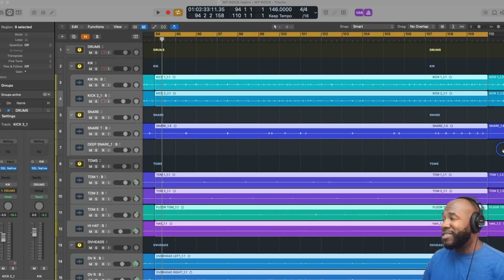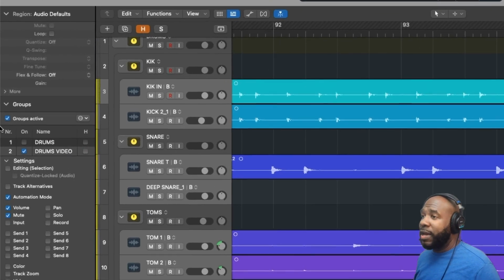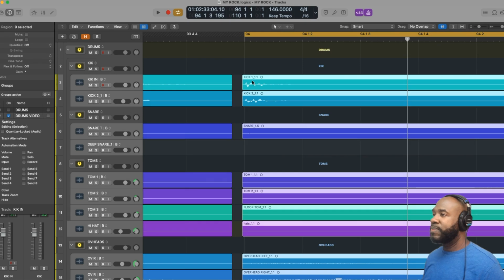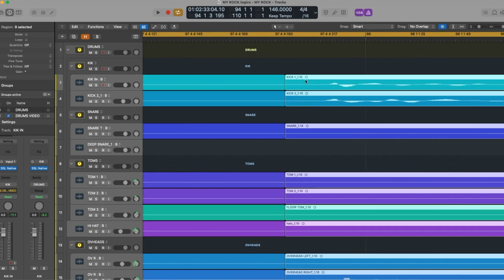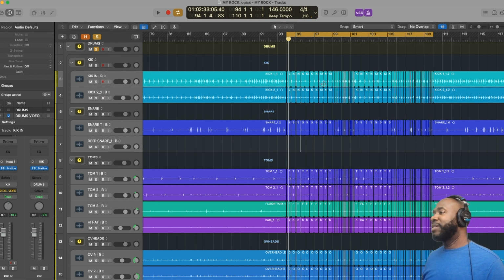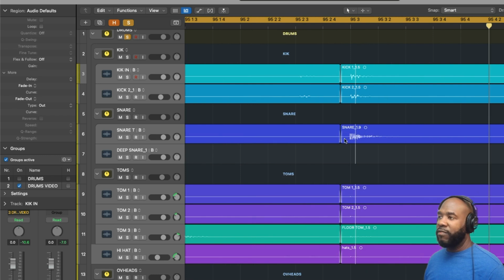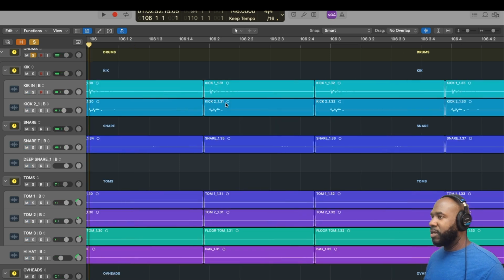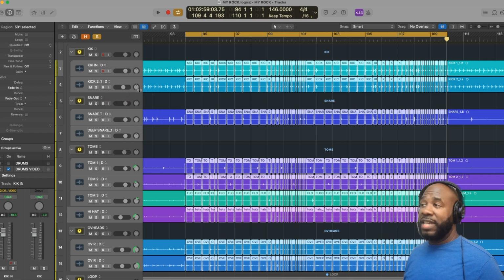"Drum Pocketing" Techniques Every Music Producer Should Know‼️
MASTER pre-mixing! Drums, editing to the BPM - transform your sound today!

Things I Use:
StudioLive 24
Kali Audio IN8
GoPro Audio Cable
Irig Stream
RCA Cable
Splitter Cable
Iphone Mic Clip
Iphone Mic Clip 2